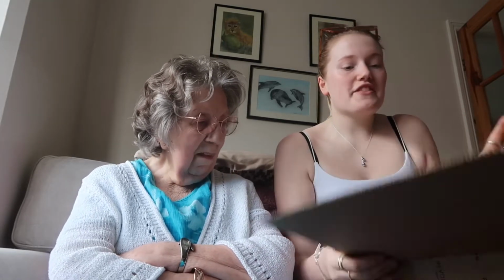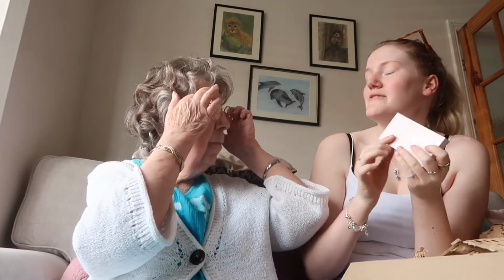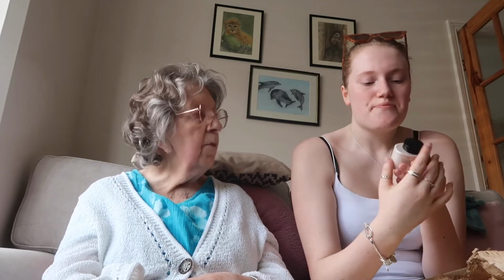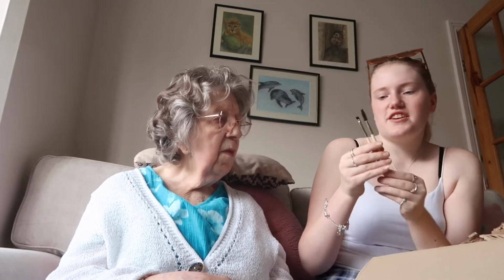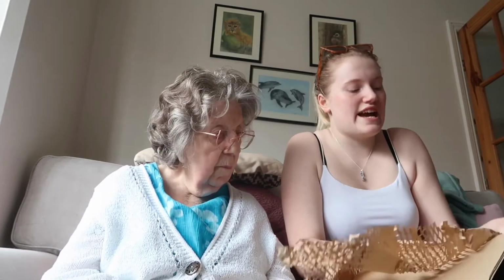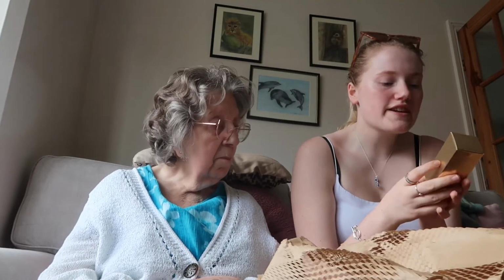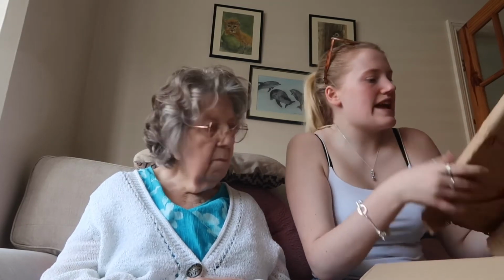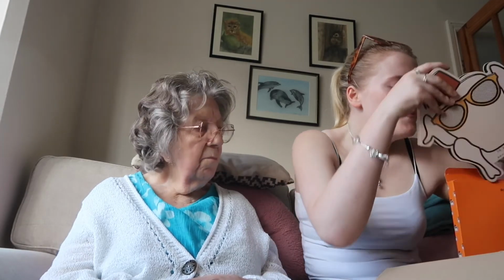REVOLUTION BEAUTY UNBOXING FT. GRANDMA!